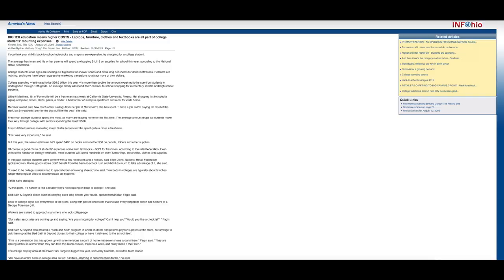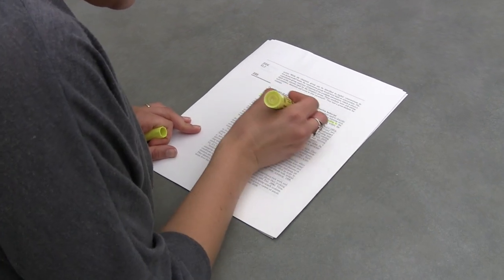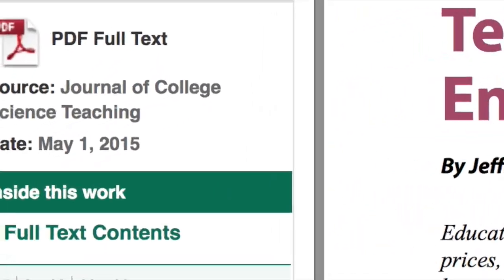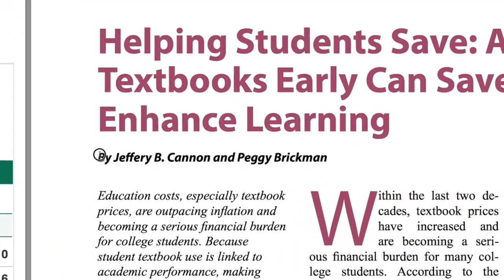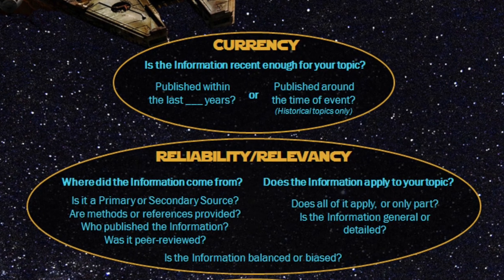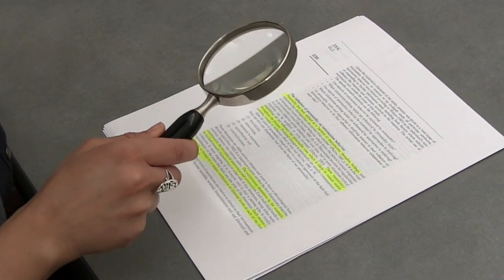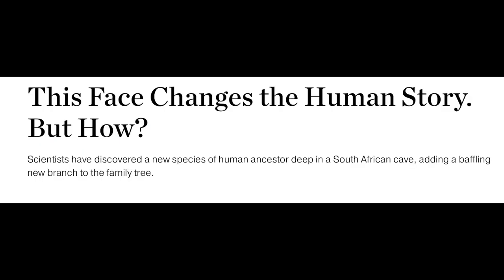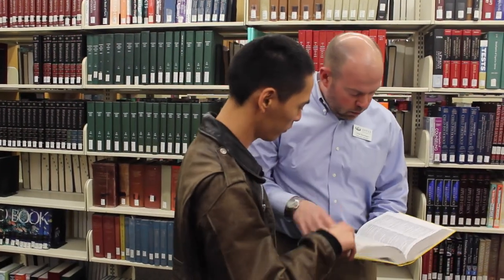Articles Plus: The C.R.A.P Test